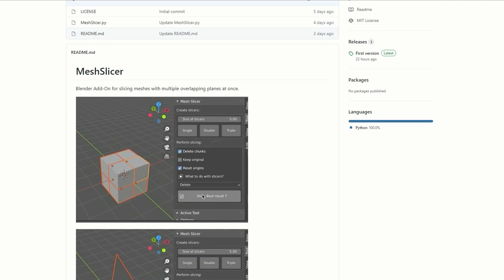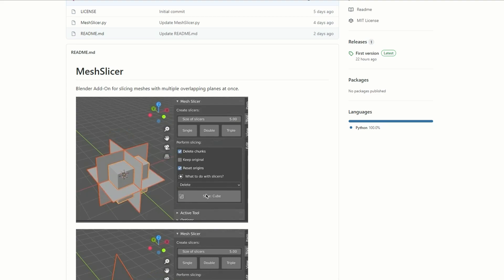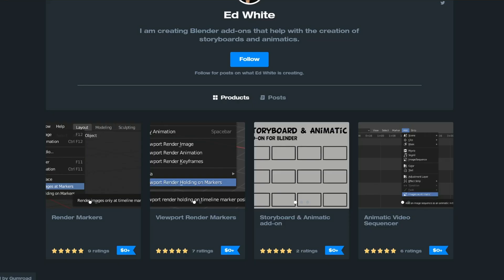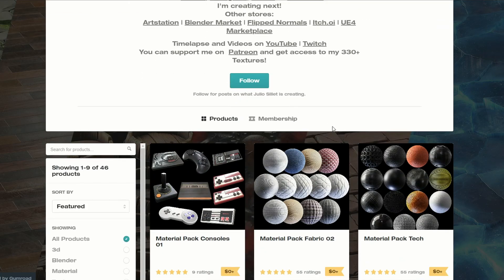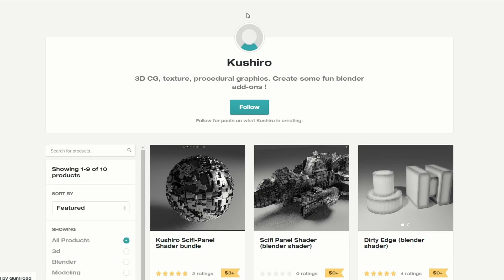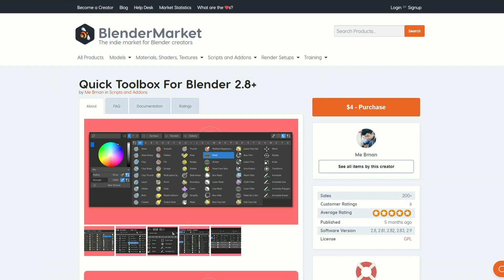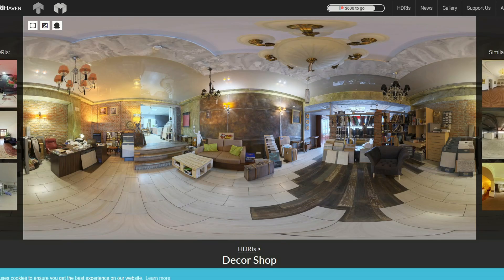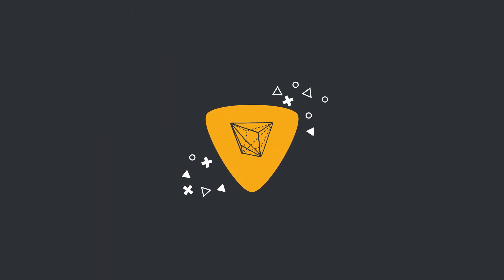📁 This weeks recommended Blender Downloads 31/03/2021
I huge collection of epic downloads for your pleasure.
LINKS BELLOW

DOWNLOAD LINKS

Commercial Addon of the Week
Quick Toolbox For Blender 2.8+